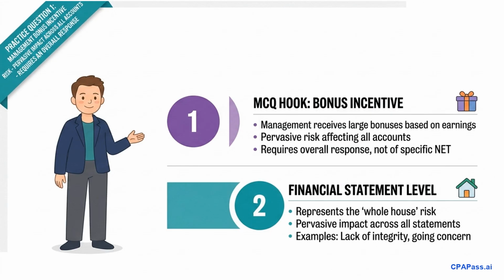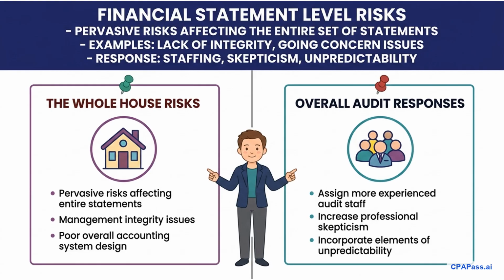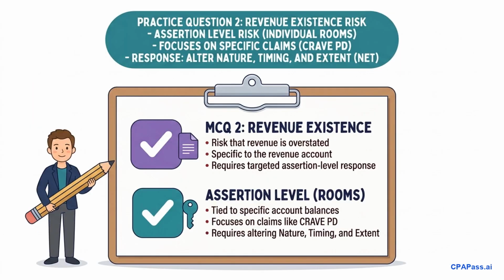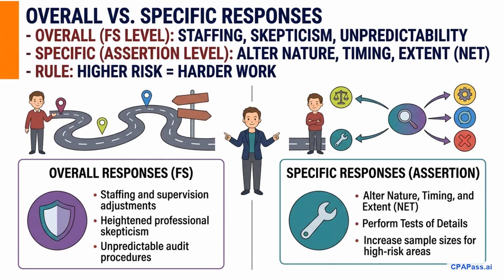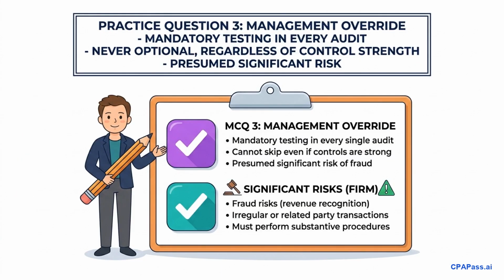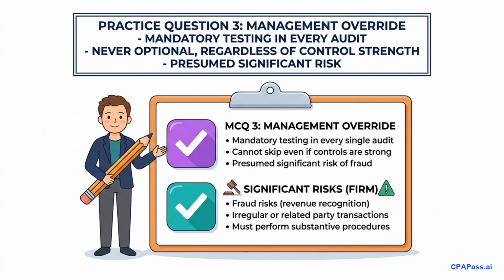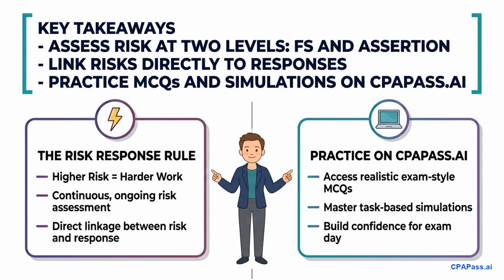Auditing Procedures: Financial Statement vs Assertion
Learn how to distinguish between financial statement and assertion procedures for the AUD section of the CPA exam. Understand how pervasive issues require overall responses like staffing adjustments, while assertion-specific concerns require altering the nature, timing, and extent of testing. Master these concepts to avoid common examiner traps regarding management override.